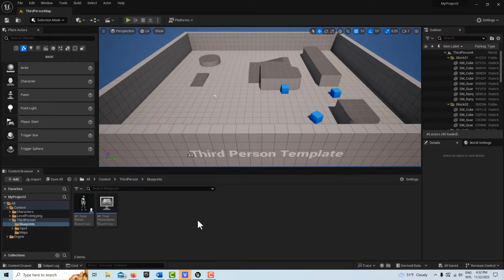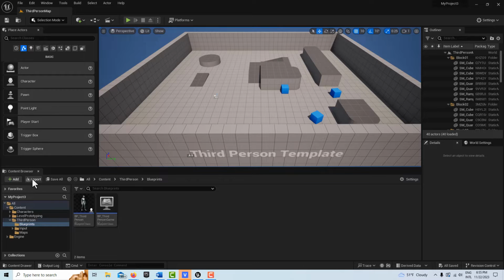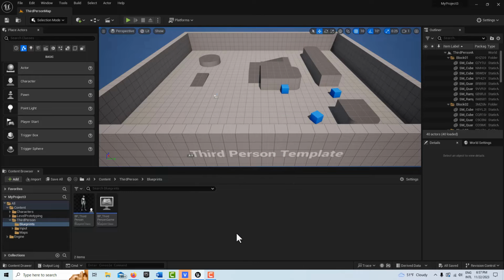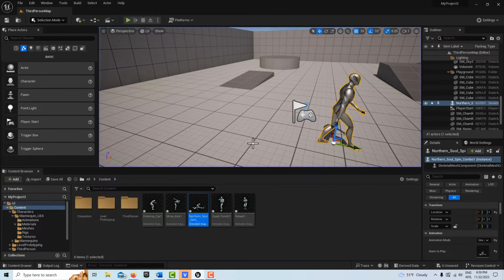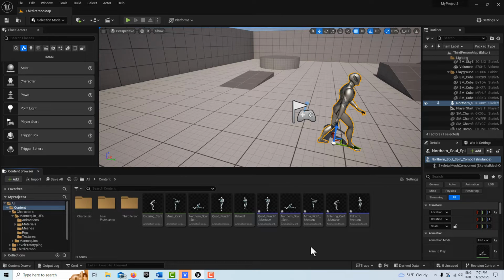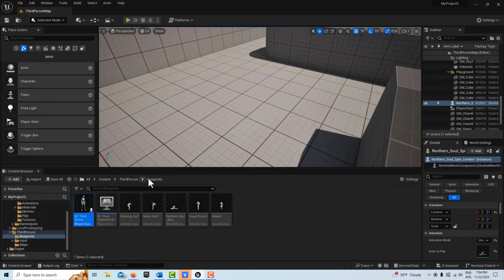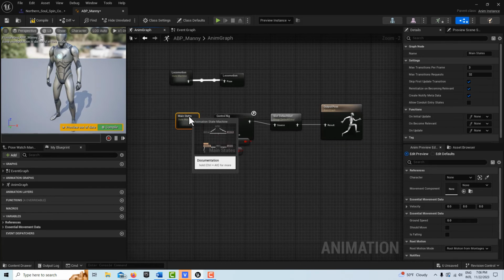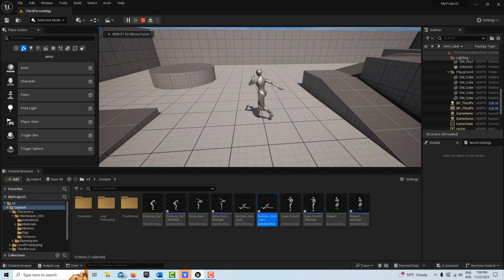Introduction to Animation Montages (Updated for Unreal Engine 5.3, November 2023)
This is a basic introduction to animation montages, what they are, and how they can be used. It answers how they are different from animation sequences. It has been made current for Unreal Engine 5.3.2.